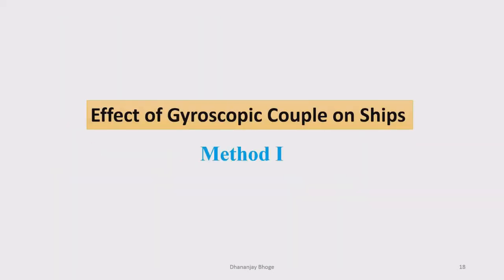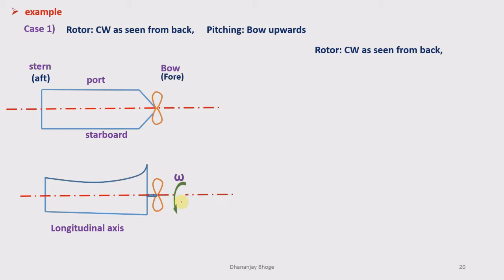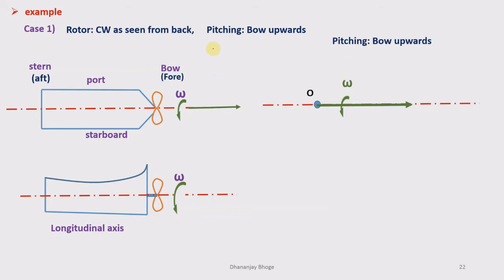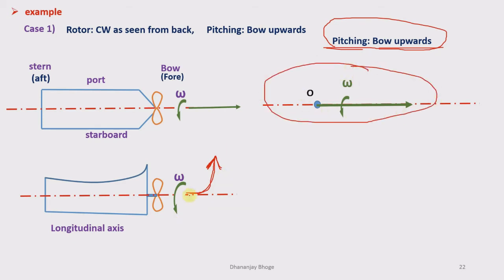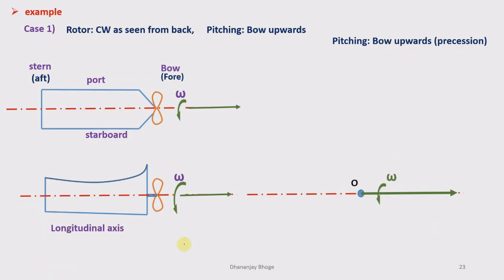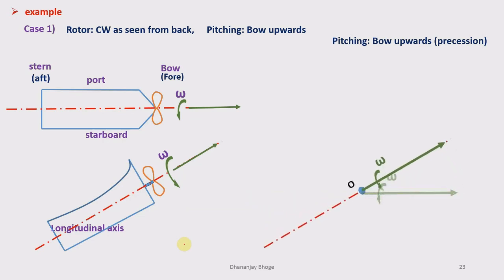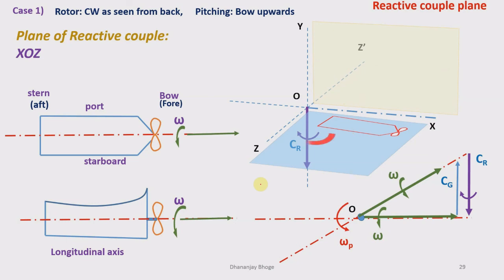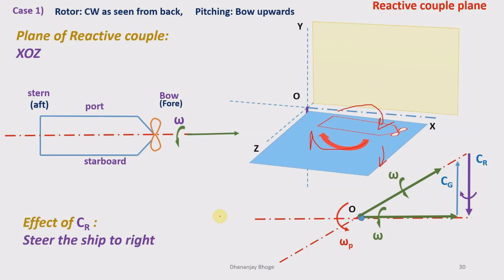Gyroscopic effect on ships during Pitching:Method I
Gyroscope, Gyroscopic couple effect on ships, Precession velocity, Precession Plane